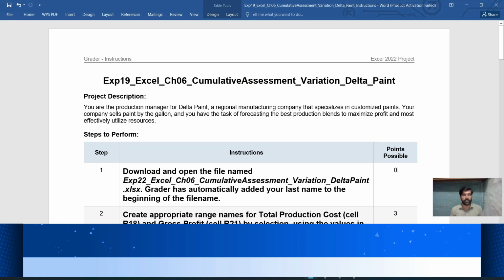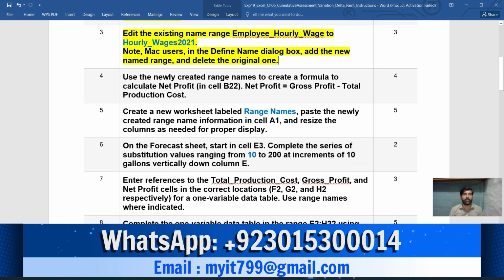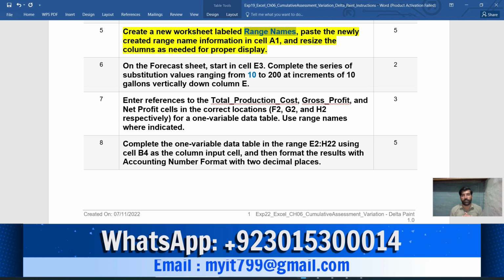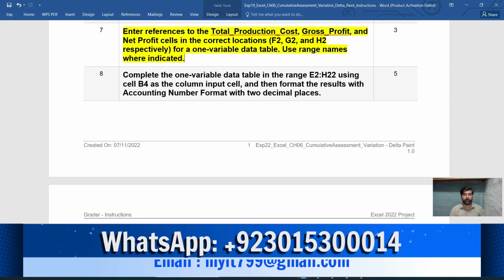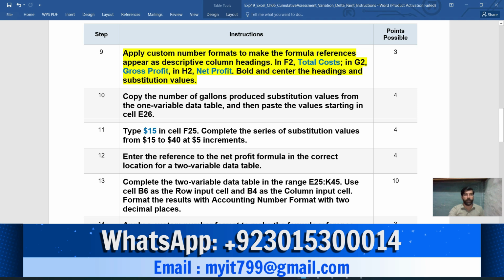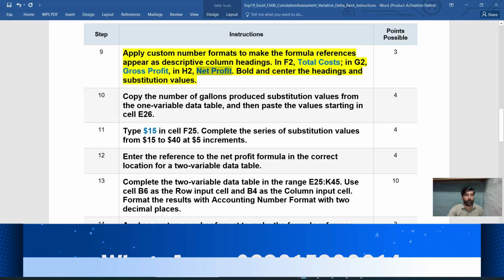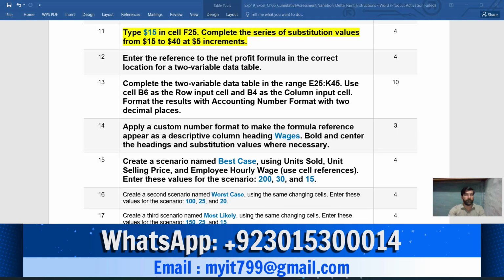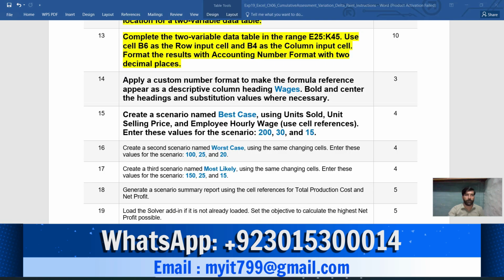Exp19_Excel_Ch06_CumulativeAssessment_Variation_Delta_Paint | Exp22 Excel CH06 CumulativeAssessment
exp19 excel ch06 cap assessment delta paint
excel chapter 6 delta paint
delta paint excel
excel chapter 6 capstone assessment - delta paint